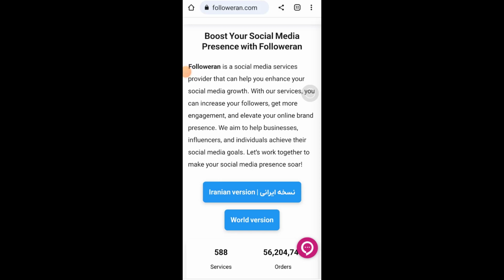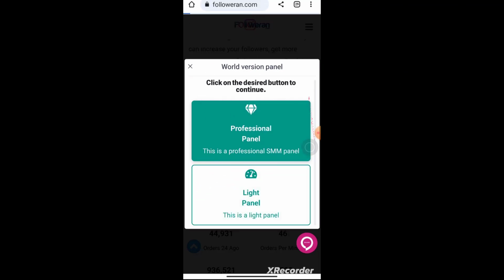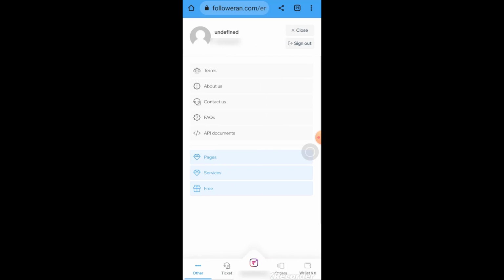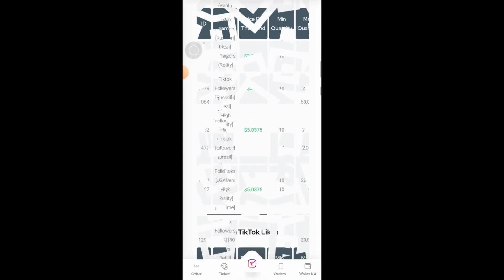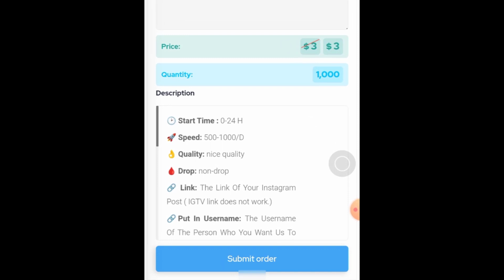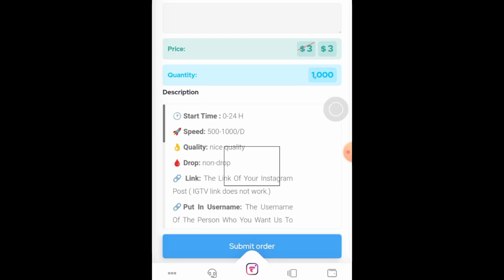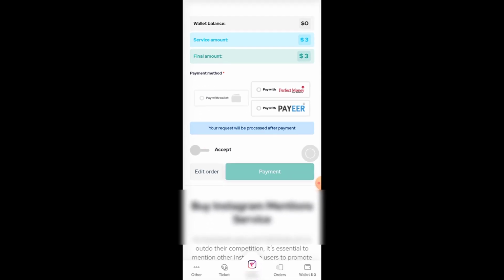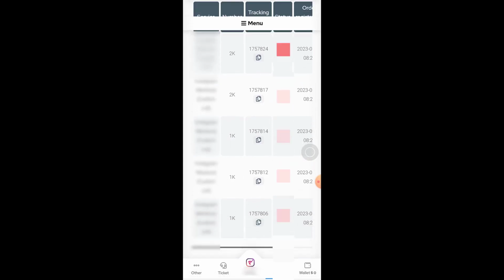How to buy tiktok views from followeran?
📈 Ready to make your TikTok content go viral? Discover the art of purchasing TikTok views with our comprehensive guide! 🚀

In this video, we unveil the step-by-step process of acquiring TikTok views to skyrocket your content's visibility. Whether you're a content creator seeking broader reach or a business looking to enhance brand exposure, our tutorial will equip you with the knowledge to boost your TikTok game.